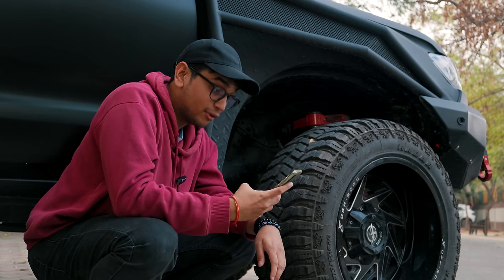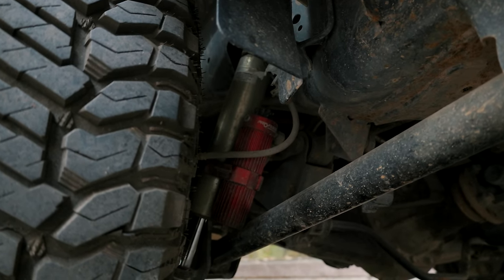& his CRAZY GANGSTER FORD ENDEAVOUR built to off-road spec! | Autoculture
It was a lovely time with @ashwinsinghtakiar and his Gangster Endeavour! The world of off-road is something that we are not really familiar with but Ashwin explained all of his mods to us with great detail and we cannot wait to make more videos with him in the future! To know more about his Endeavour, watch the whole video!

Follow Ashwin Singh Takiar on YouTube!

Hosted By:
Soham Saraf

Filmed By:
Dhaval Shrikhande